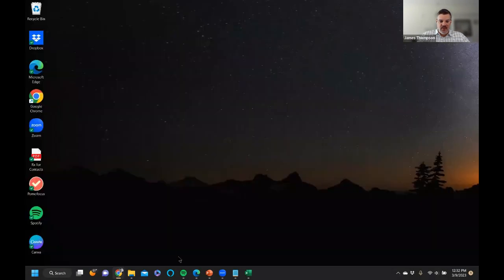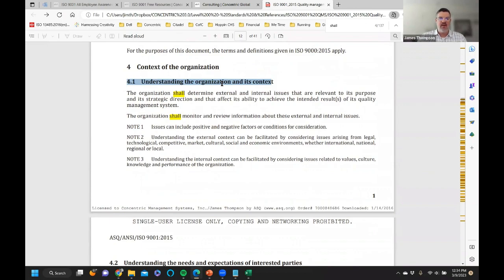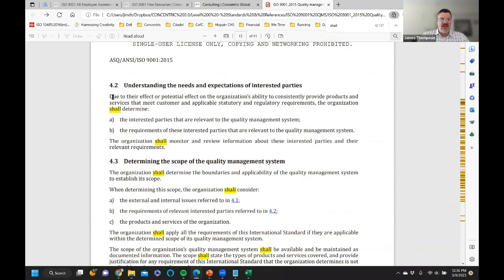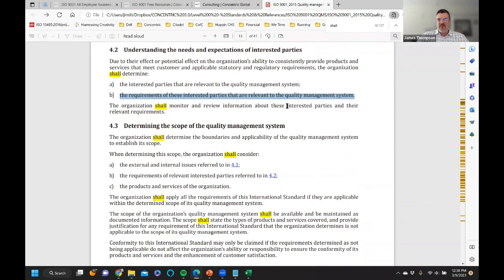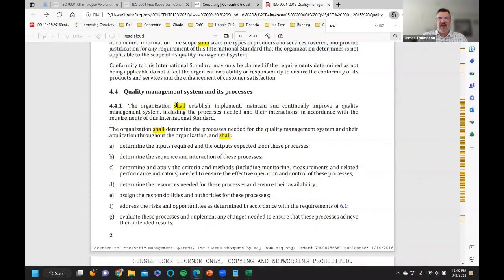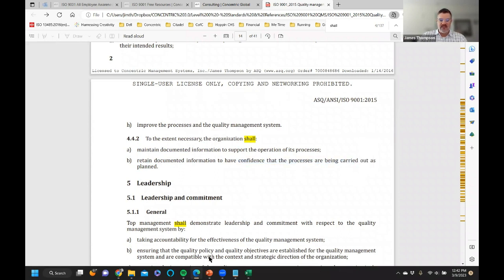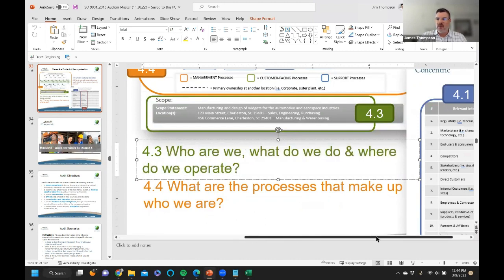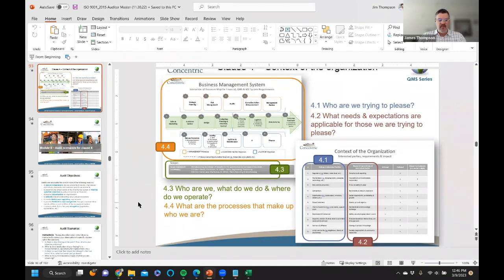ISO 9001:2015 - Clause 4.0 Context of the organization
This video review clause 4.0 Context of the organization from the ISO 9001:2015 QMS international standard.

Contents include a review of the major "shall" statements or key requirements as well as occasional tips and tricks to make compliance easier to understand for clauses:
4.1 Understanding the organization and its context
4.2 Understanding the needs and expectations of interested parties
4.3 Determining the scope of the quality management system
4.4 Quality management system and its processes